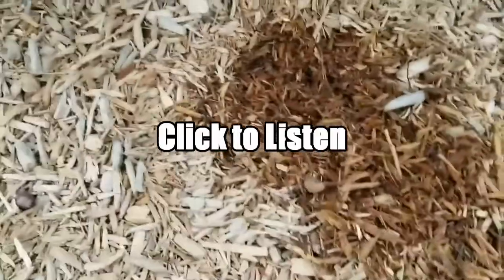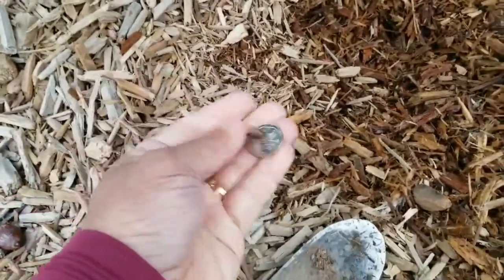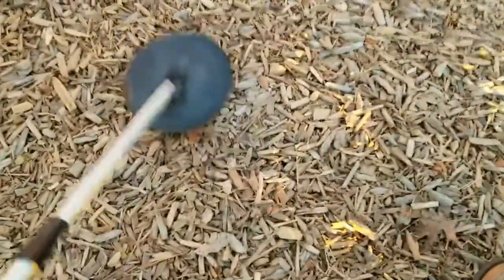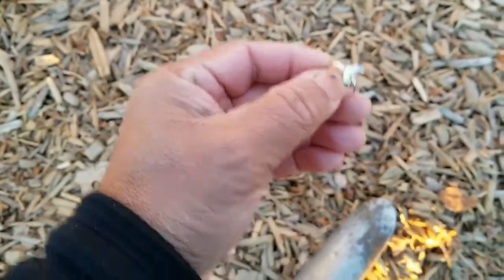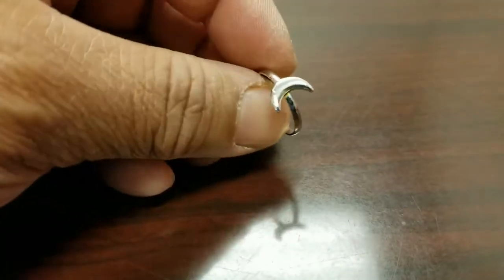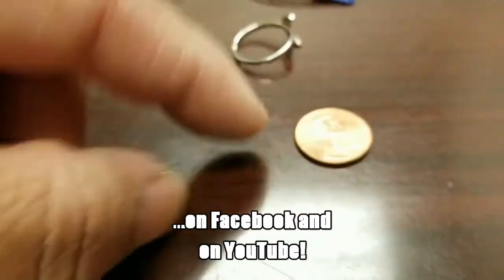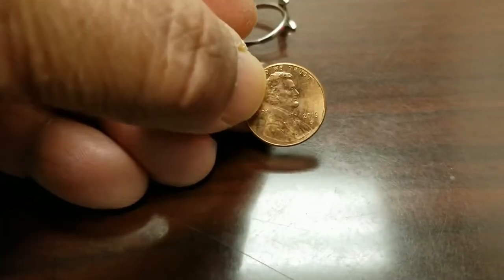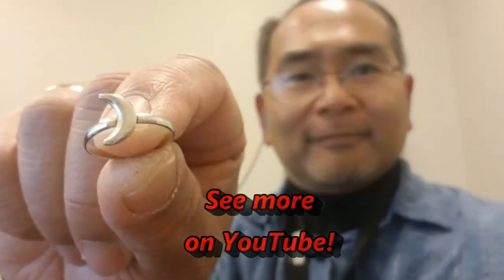Tuning RadioShack Metal Detector | Model 63-3005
Edited clips to show the other metal detector I use on the day commute... it's newer by 10 years compared to the 30+ y/o Fisher 1225X Metal Detector.  It still works at finding a coin or two.

Video that shows how I tune and use a vintage RadioShack Metal Detector. It still works at finding a coin or two.